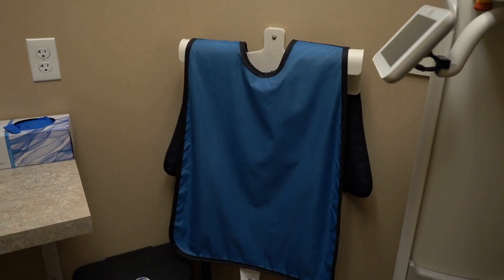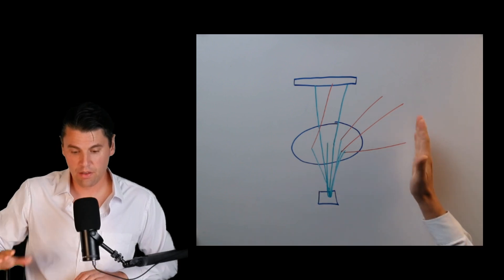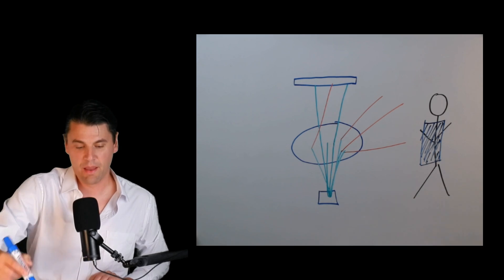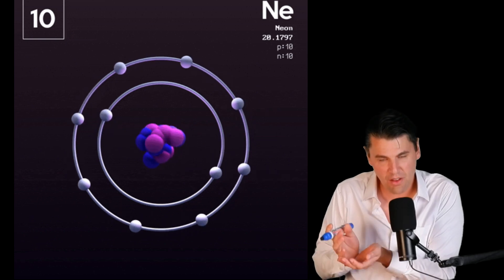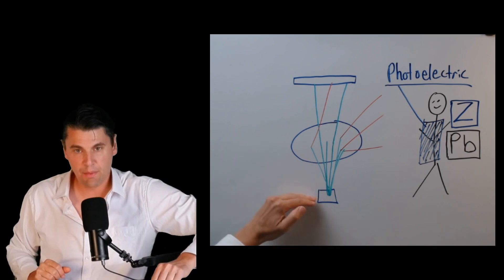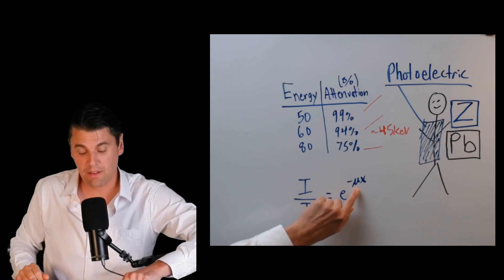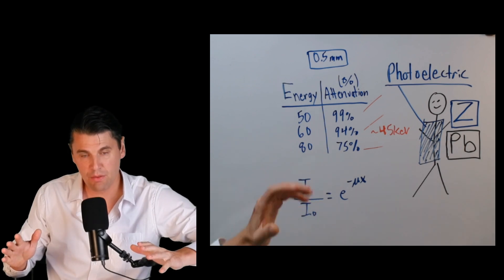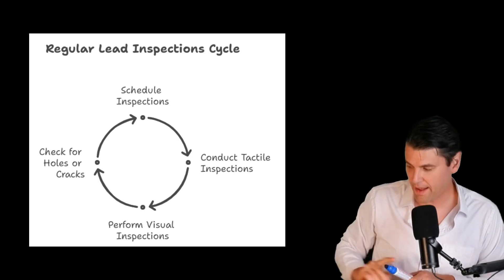Radiation Shielding (Diagnostic X-ray w Lead)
Protective Shields in Radiology: Essential Guide

This episode of How Radiology Works, delves into the essential role of protective shielding devices for radiologic technologists. The discussion covers what these shielding devices are made of, their thickness, how they work, and the importance of regular inspections to ensure effectiveness.

 Introduction to Protective Shields
 Interventional Setting Overview
 Radiation Interactions and Scattering
 Distance, Time, and Shielding
 Shielding Material: Lead
 Importance of Regular Inspections
 Conclusion

1.
2.
3.
4.
5.
6.
7.
8.
9.
10.